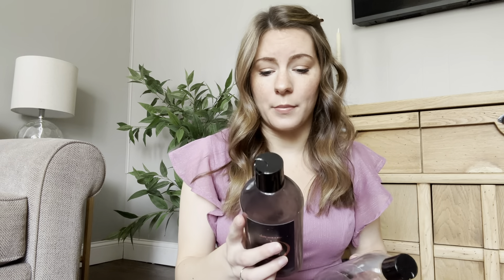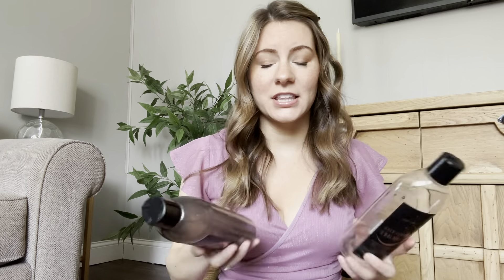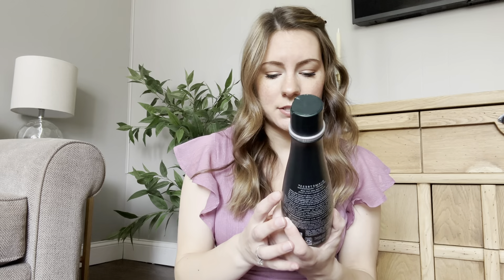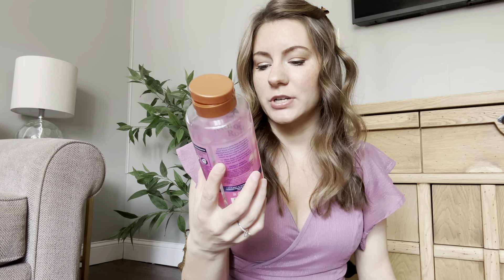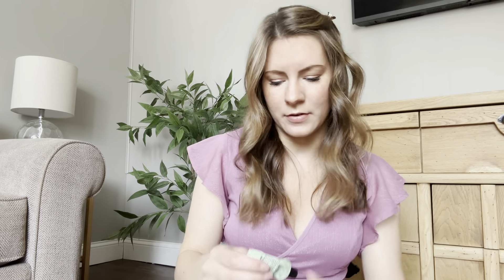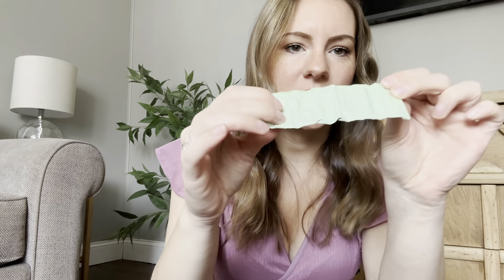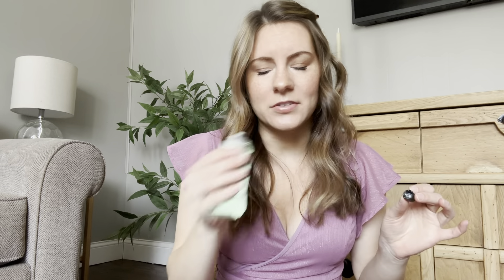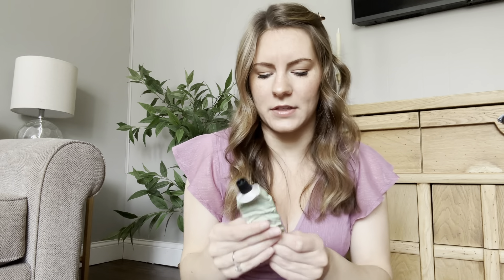Spring Empties and Reviews! Skincare, Haircare, Etc | Project Pan